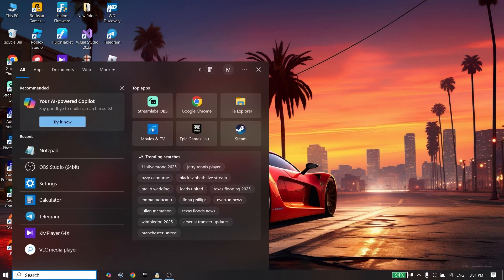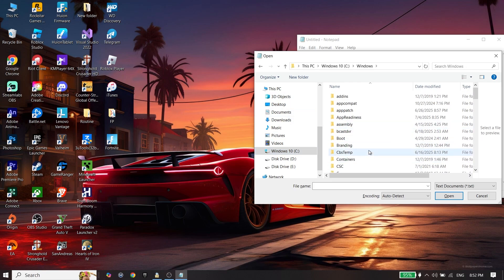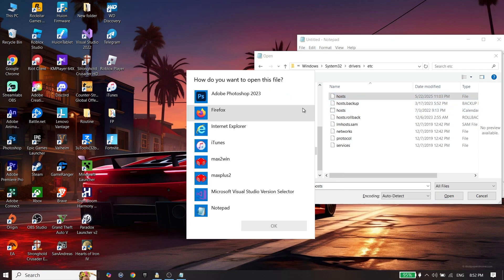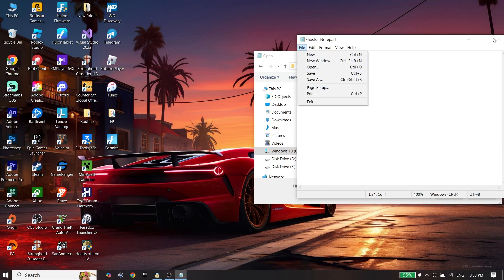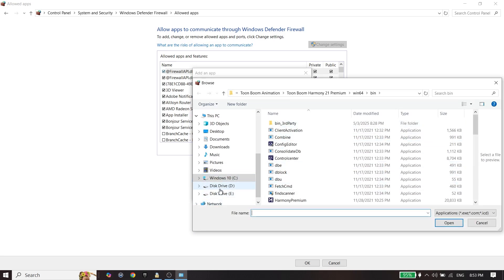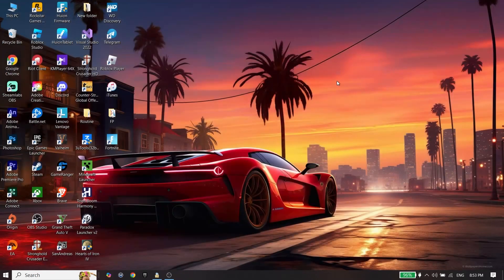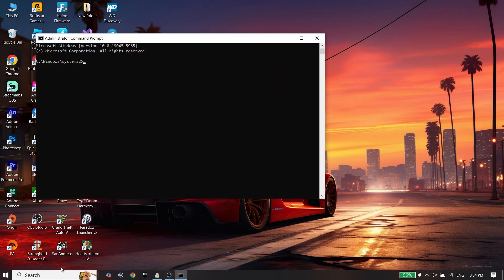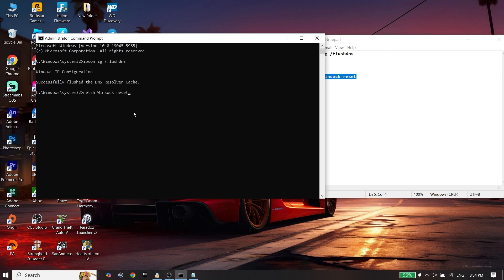How To Fix Fortnite Failed To Connect To Network Backend Services in 2025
Hello guys in this video Im showing you How To Fix Fortnite Failed To Connect To Network Backend Services in 2025. So if you want to know how to fix fortnite failed to connect just watch the video.